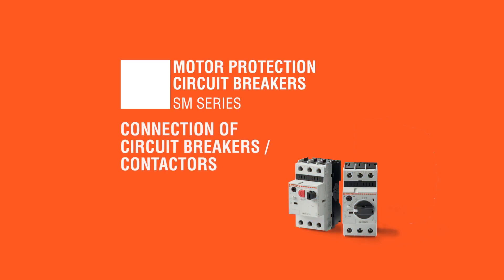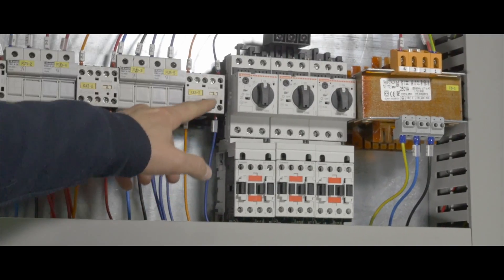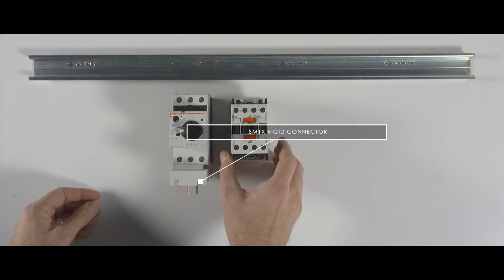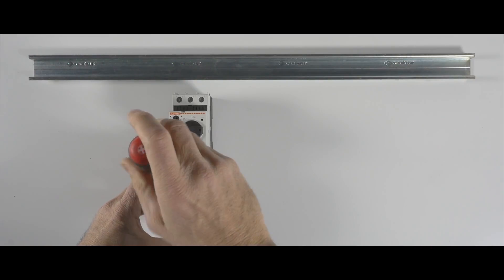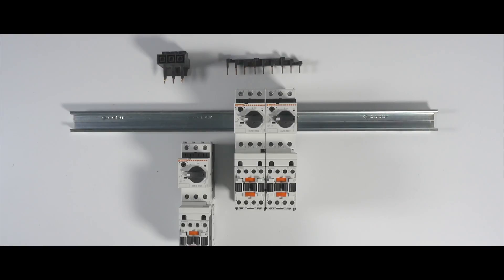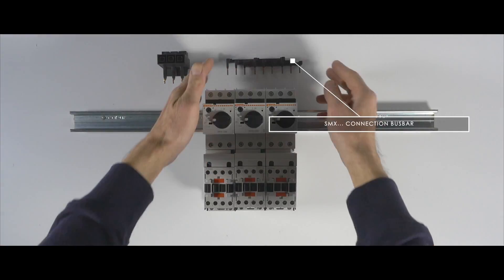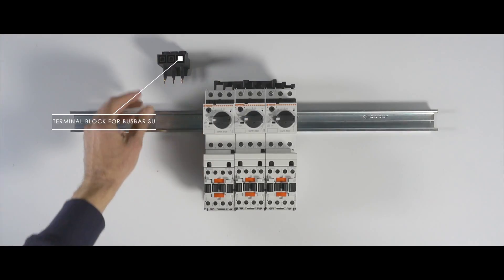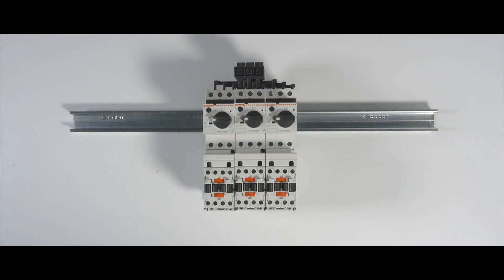7. Connection of contactor/circuit breaker - SM Series motor protection circuit breakers | LOVATO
Direct electrical and mechanical connection between motor protection switches and contactors is very useful in the industrial field: it reduces space, cost and installation time, using a single din rail and the need for a cable duct between the two. Watch this video and learn how to assemble them!